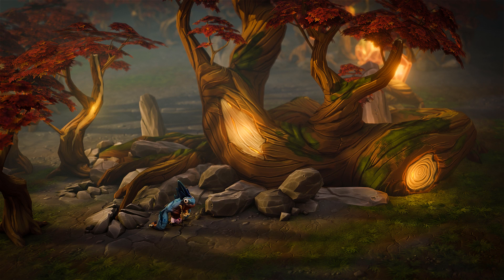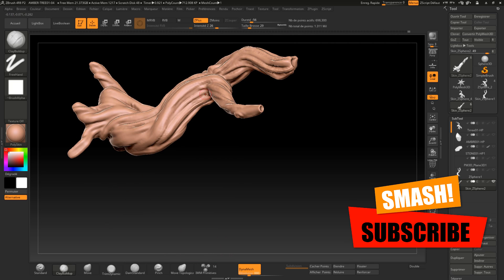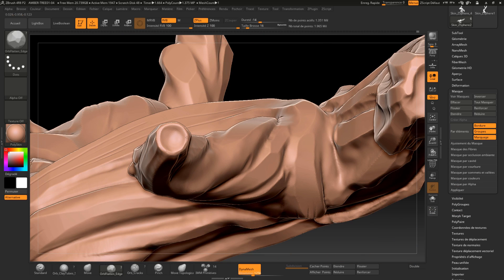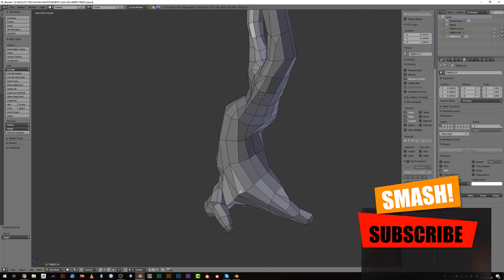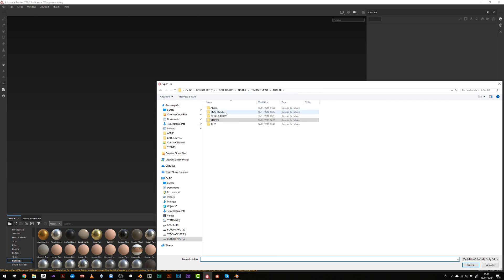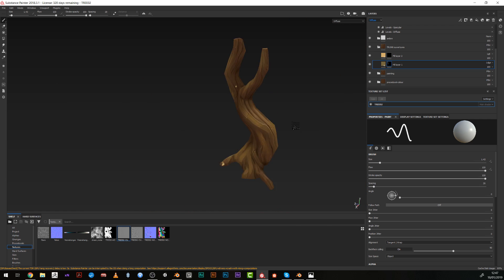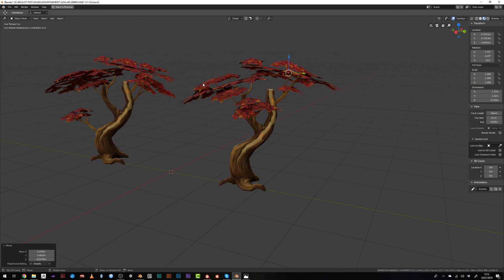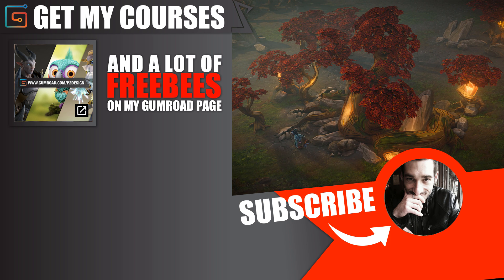NOARA tree game asset creation- commented timelapse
In this video I'll show you my workflow to make game environment assets for Noara using Zbrush, Blender and Substance painter.

If you like my work, please consider some support on my webstores and get your free tutorials!